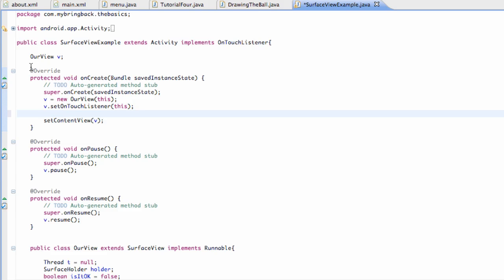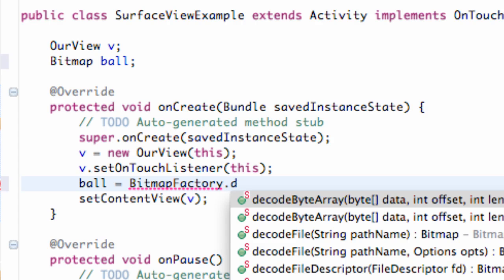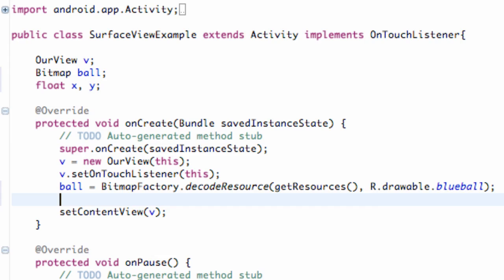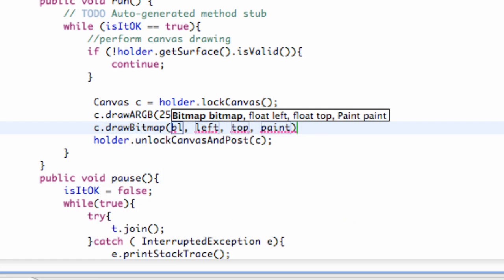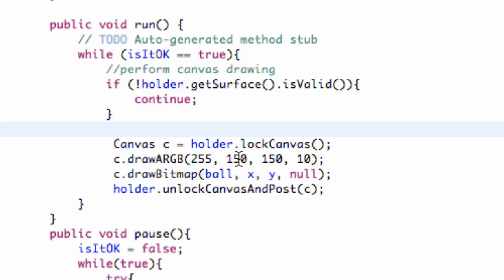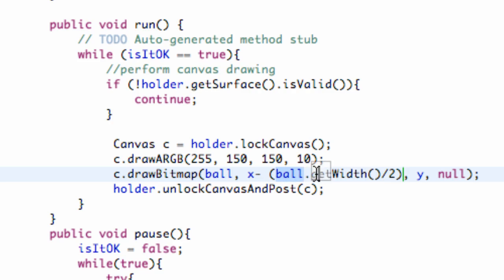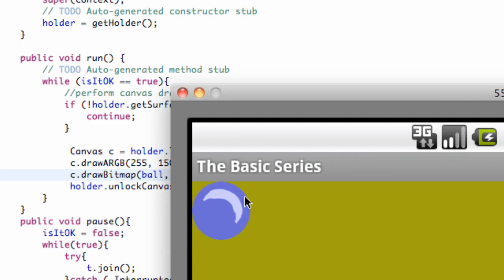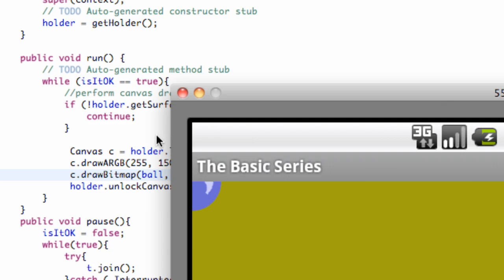Learn Android Tutorial 1.31- Drawing Bitmaps on a SurfaceView Canvas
This Android tutorial will show you how to draw Bitmaps on to a canvas.  Eventually we will be able to animate the bitmaps from a sprite sheet.